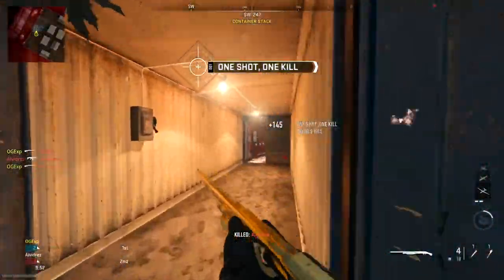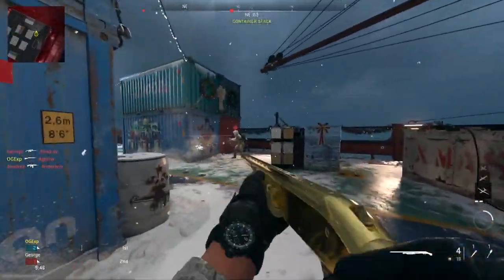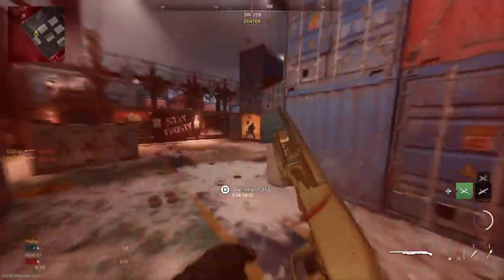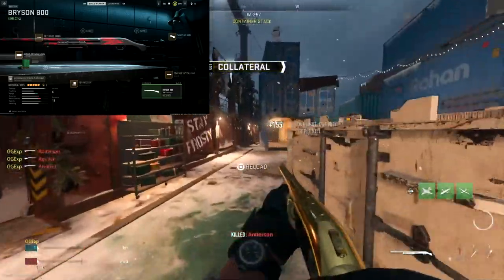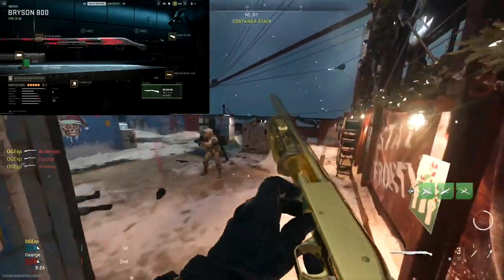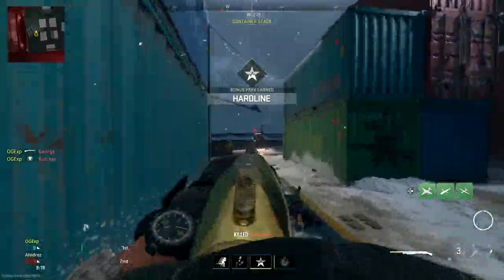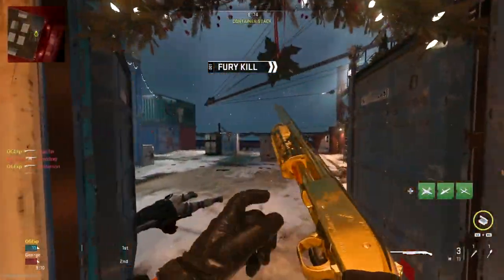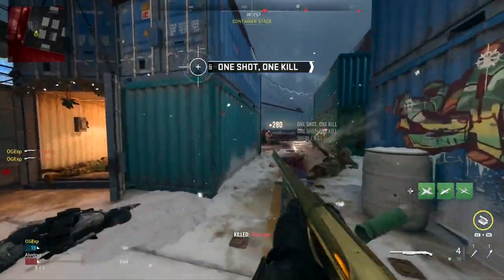The BEST Shotgun Class Setup in Modern Warfare 2 *VERY OVERPOWERED*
Gaz x

-Extra Tags-